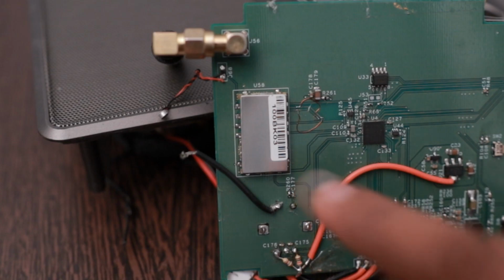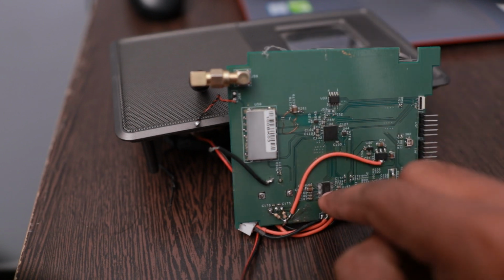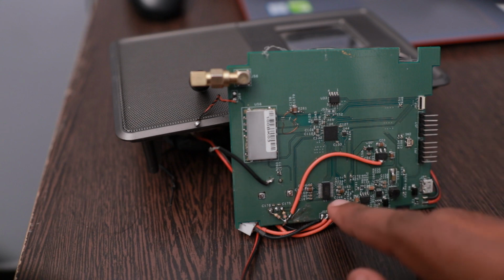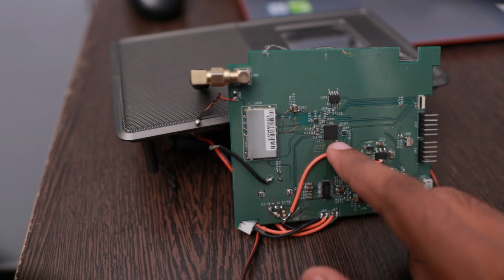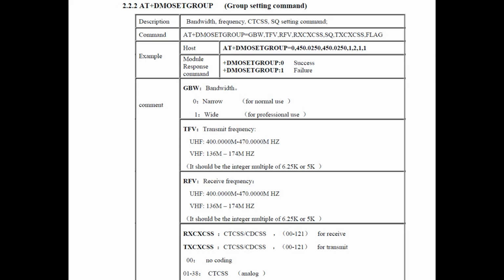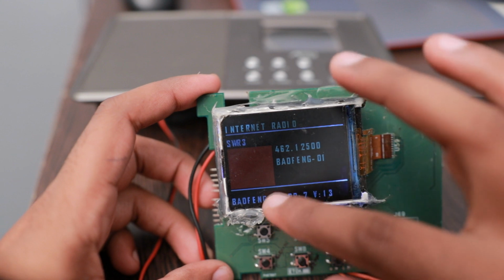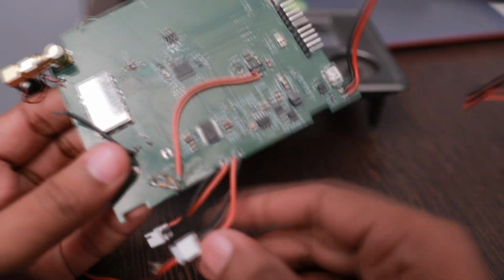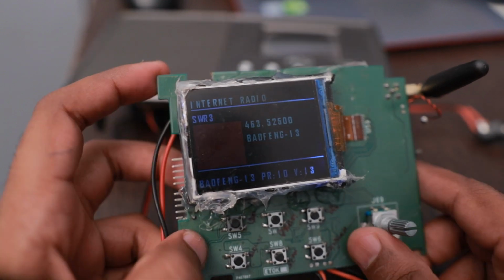Designing a DAB (Digital Audio Broadcast) Radio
This is a design update for a new custom PCB we designed for a existing Radio enclosure. The radio will work like any normal radio would do and has controls for Volume, Channels, Squelch, Presets etc. STM32L4 series MCU is the core of the product and controls the Radio module and enables the USB configuration interface for setting the parameters.